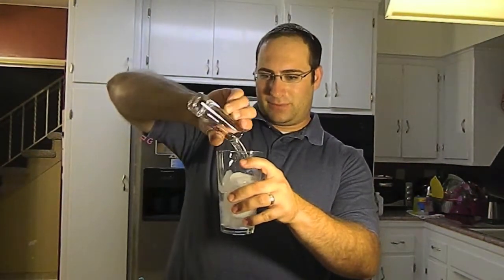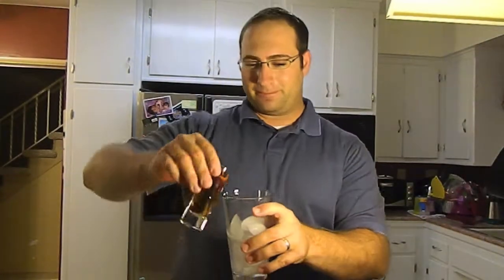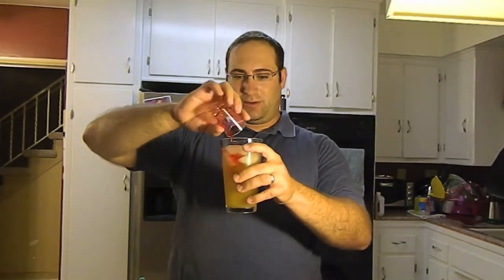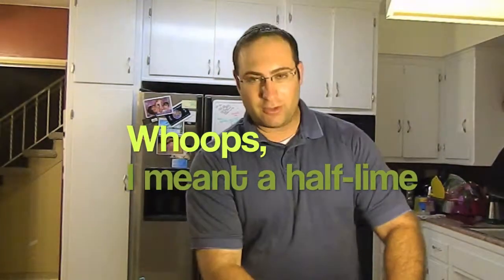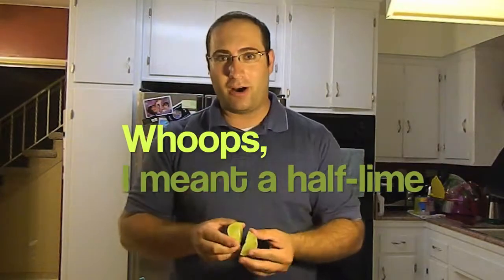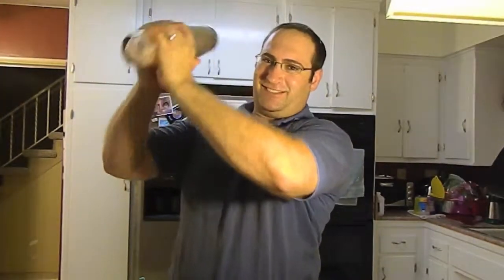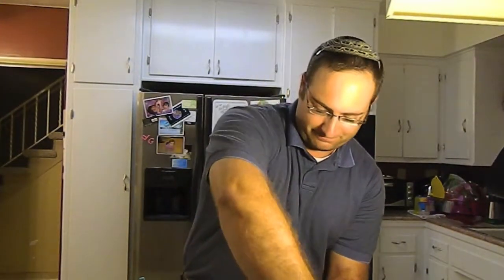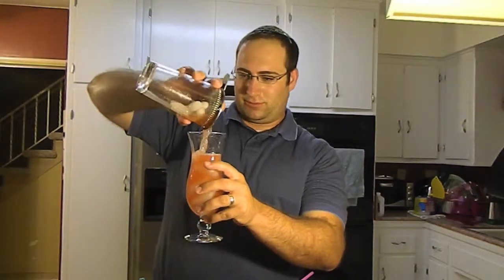How to Make a Hurricane (Day 29 of 30 Days of 30 Drinks)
Drew Kaplan makes a Hurricane drink as the 29th drink/video as part of his 30 Days of 30 Drinks by a 30-Year Old project.  This is the fourth out of five drinks/videos as part of "Rum Week".